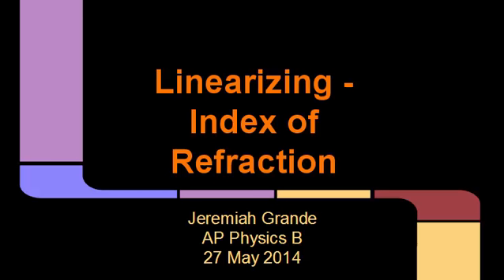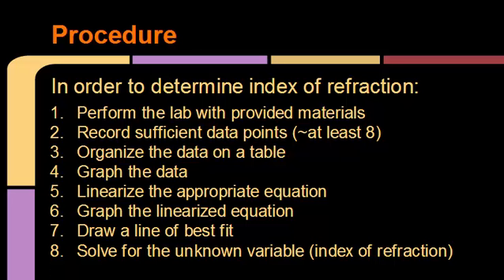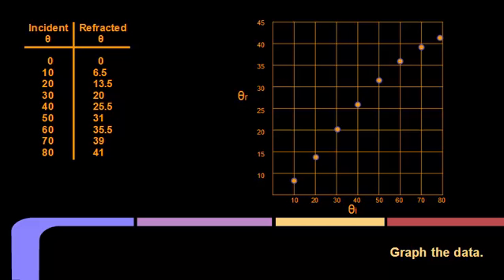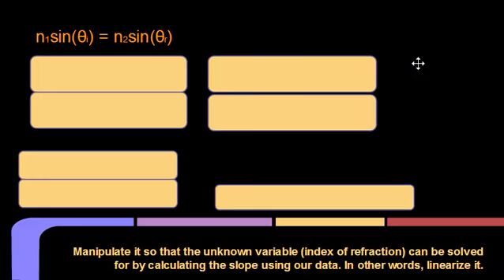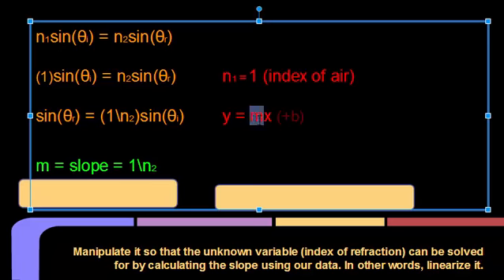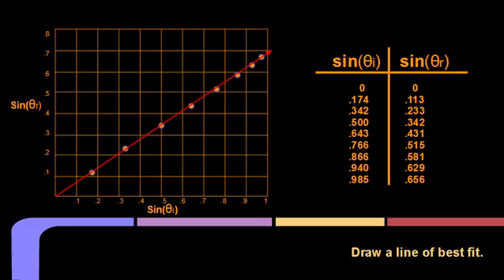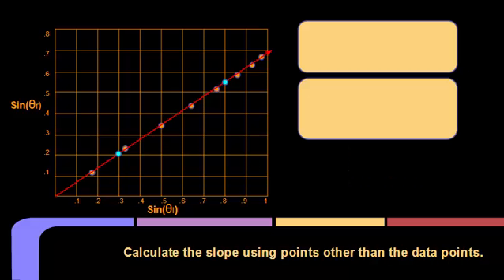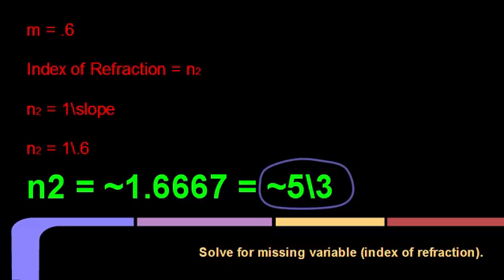Linearizing - Optics (Index of Refraction)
Yes, there are a few errors on the power point used in the video. The power point linked below does not include those errors.